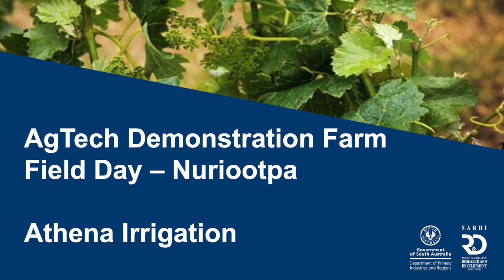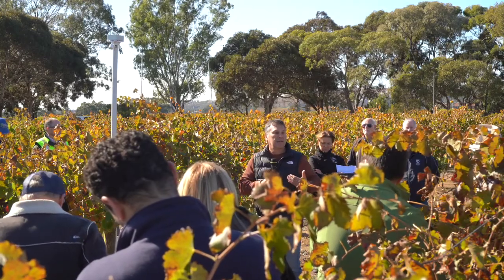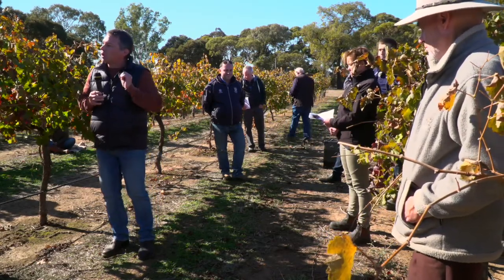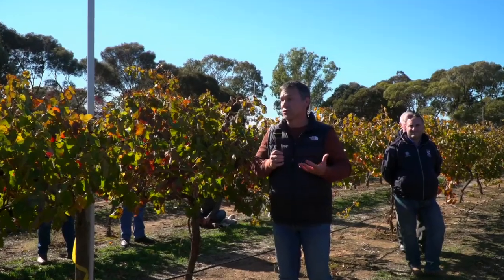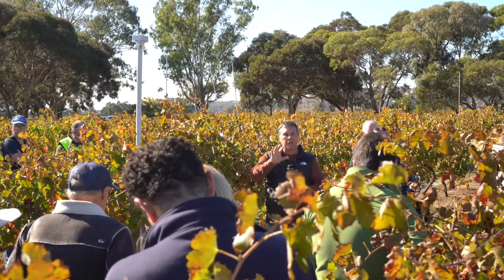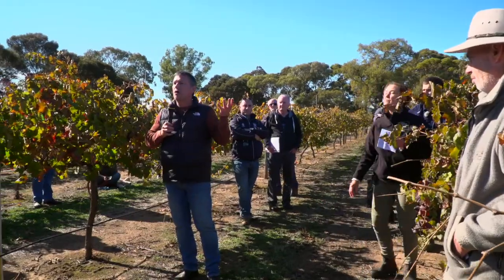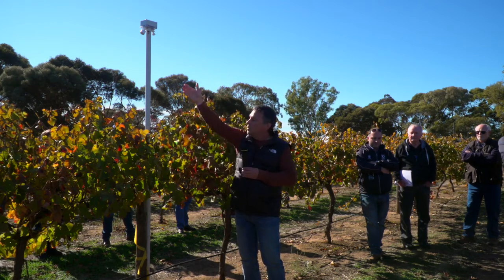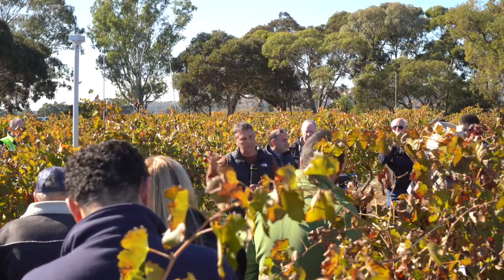AgTech supplier: Athena Irrigation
Presentation by Jay Holata from Athena Irrigation at the Barossa AgTech Field Day, May 2022.